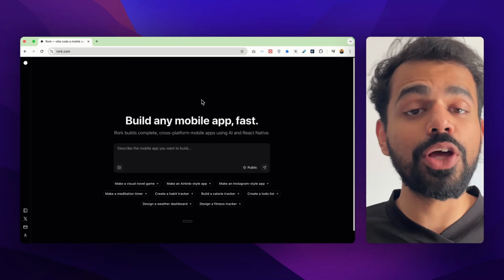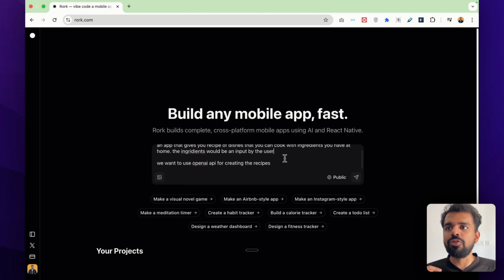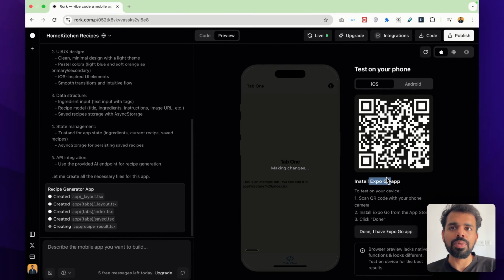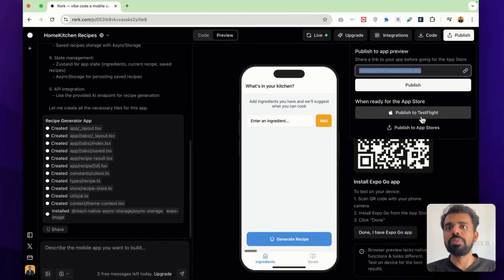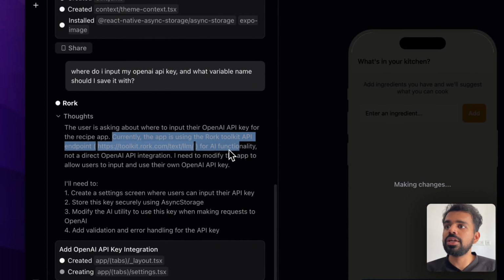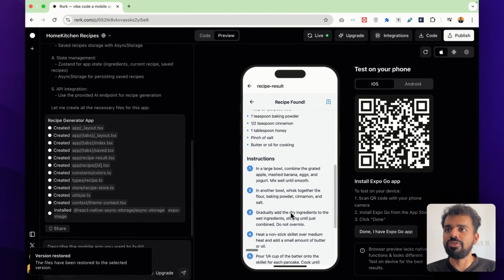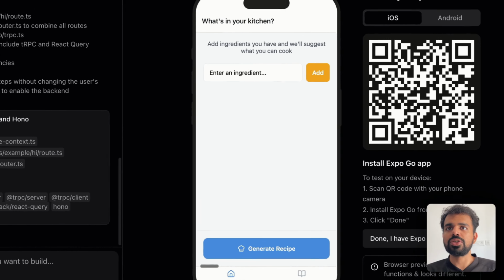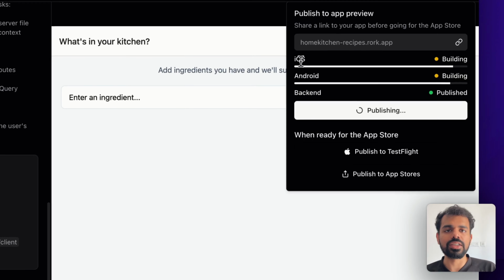Easiest way of creating iOS + Android apps, without writing code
ABOUT ME:
I'm an AI founder and educator. I'm currently building Typesmart (typesm.art). And I have built 15+ apps in last 6 months using only AI.

BUILD YOUR APP WITH AI CODING
Learn how to make full stack apps with AI coding tools like Cursor, Lovable and ChatGPT. 100+ people have built their own app using this guide.

THE 'AI CODING' BLUEPRINT (FREE)
Learn how to not make beginner mistakes with AI coding tools in my free 5 day email course

I also help founders in bringing their vision to reality. I take up only 1 project every month so that I can deliver my best work. Please fill out the form below if you're interested.
tally.so/r/31BE41

HIGHLIGHTS:
00:00 - Intro
01:14 - Overview of the AI builder
03:01 - App demo
04:53 - Adding the backend
06:00 - Publishing the app
07:42 - Builders Circle